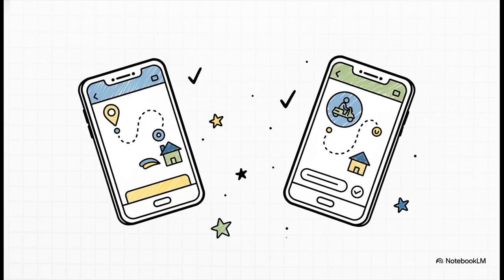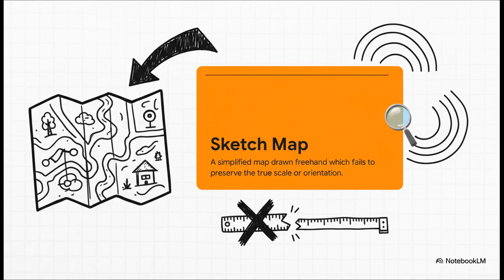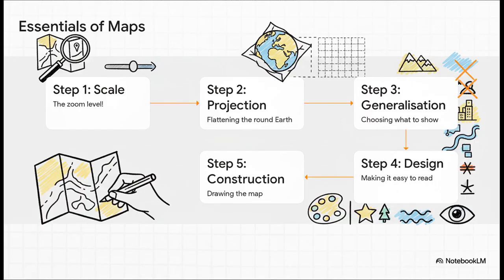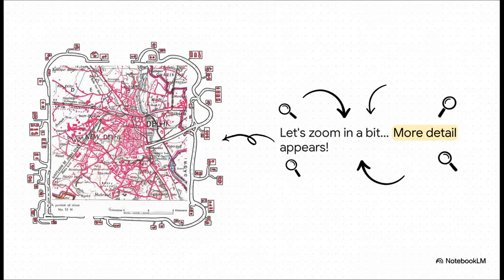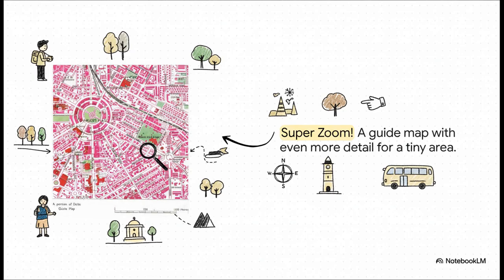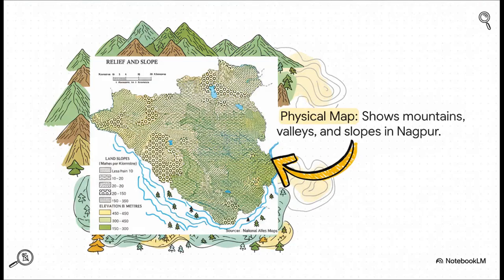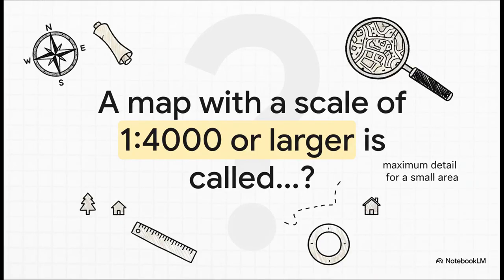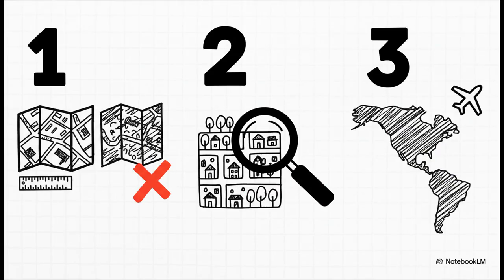Introduction to Maps | Class 11 Geography Chapter 1 | CBSE NCERT | Quick Revision in 7 Mins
⏰ TIMESTAMPS:
00:00 Intro
00:36 Sketch vs. Proper Map
01:11 Defining a Map and Scale
01:35 Five Essential Elements of Map Making
02:12 Understanding Small Scale Maps
02:56 Understanding Large Scale Maps
03:30 Scale Summary Cheat Sheet
03:45 Physical vs. Cultural Maps
04:36 Exam Practice Questions
05:22 Final Last Minute Revision
05:43 Outro